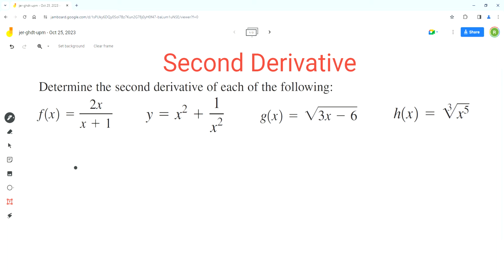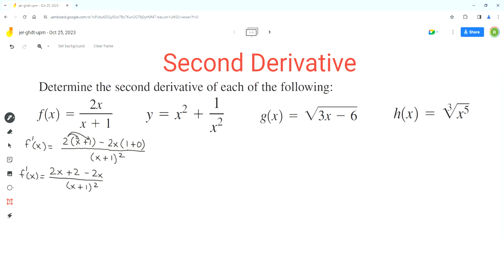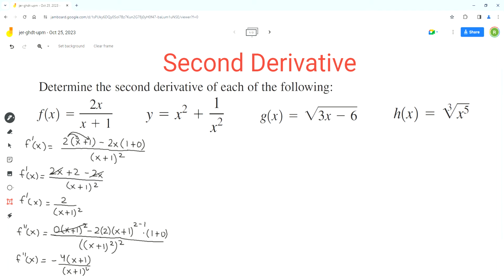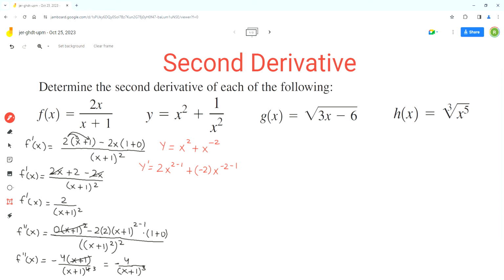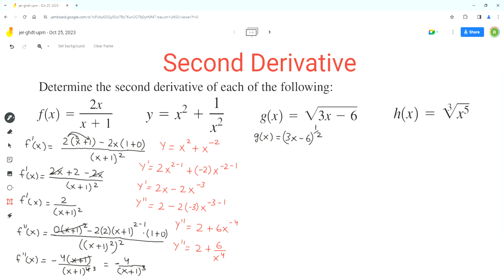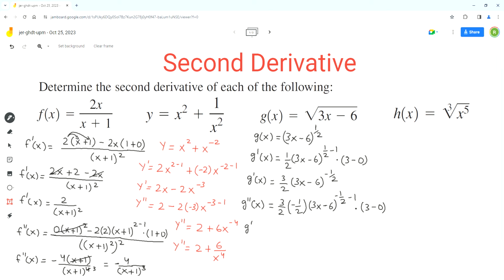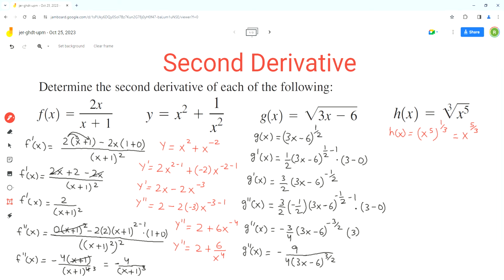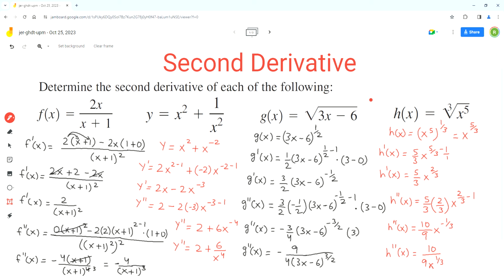SECOND DERIVATIVE: f(x) = 2x/(x + 1), y = x^2 + (1/x^2), g(x) = sqrt(3x - 6), h(x) = cuberoot(x^5)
In this video, I share with you steps for finding the second derivative of the given functions.